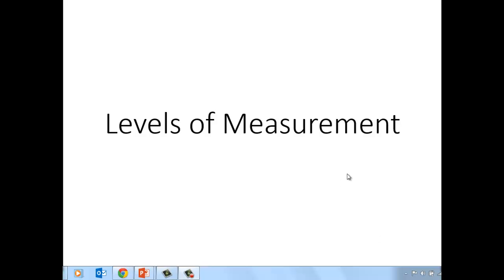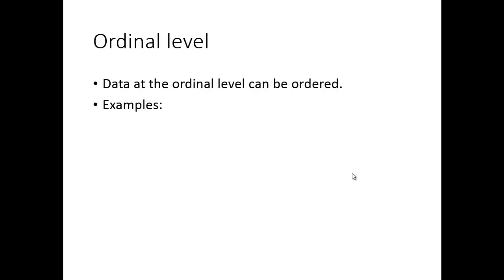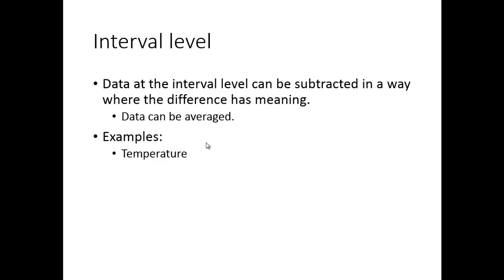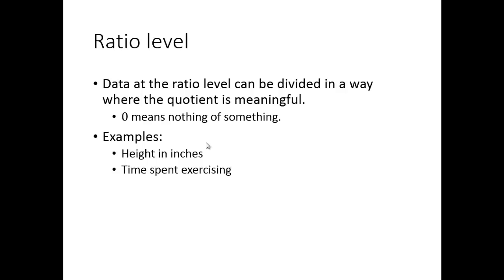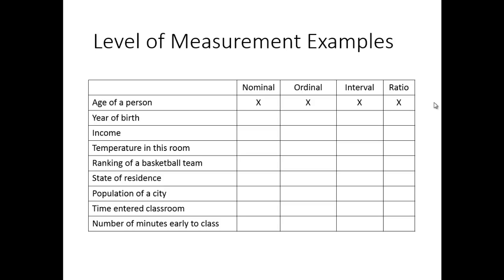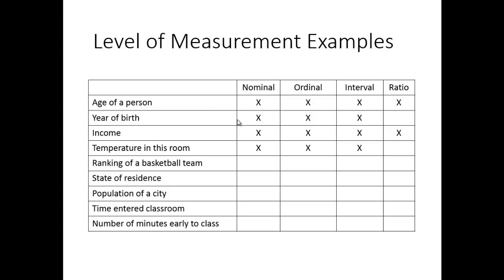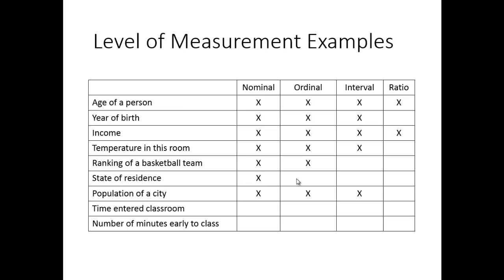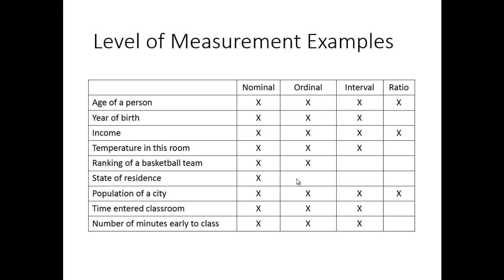Statistics: Levels of Measurement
Video for levels of measurement in an introductory statistics course.